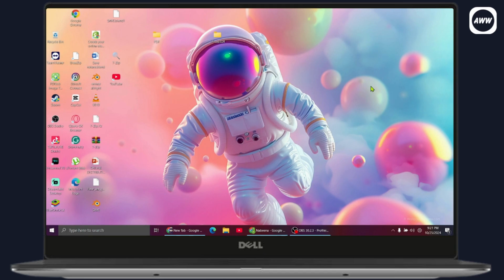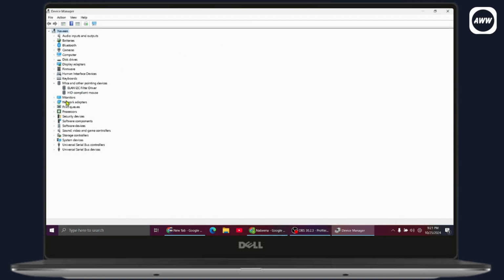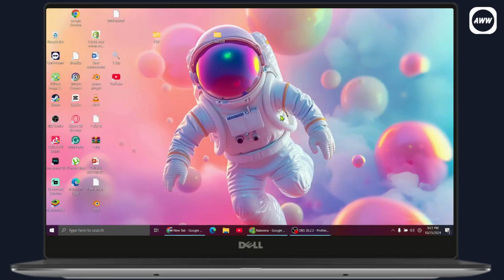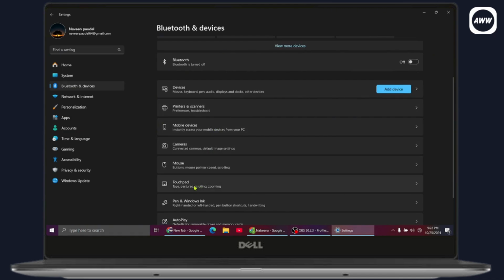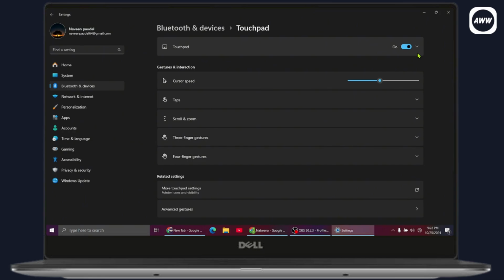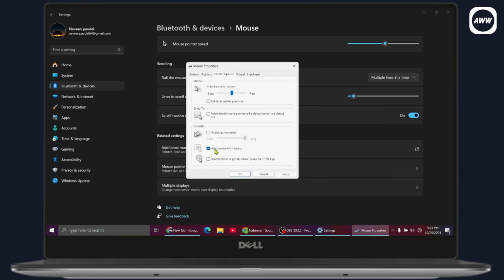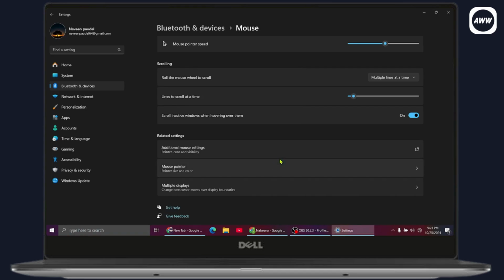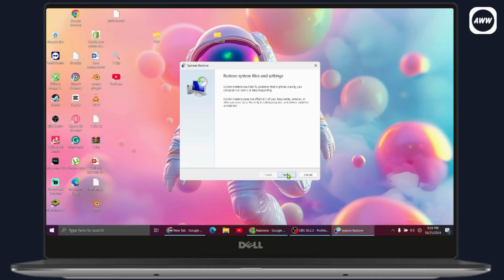Mouse Cursor Disappeared In Windows 11 | How To Get It Back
How To Fix Mouse Cursor Disappeared In Windows 11
fix mouse cursor disappears in windows 11
mouse cursor disappears windows 11 laptop
how to fix cursor disappeared in windows 11
fix mouse cursor disappeared in windows
how to fix mouse cursor disappears in windows 11 pc

Welcome to our troubleshooting guide on how to fix a disappearing mouse cursor in Windows 11! In this video, we'll go through several methods to restore your cursor, including quick settings adjustments and driver updates. Ideal for anyone experiencing cursor issues or display glitches on their PC.

0:00 - Introduction
0:12 - Checking Mouse Settings and Connections
0:24 - Restarting Windows Explorer
0:36 - Updating or Reinstalling Mouse Drivers
0:48 - Conclusion